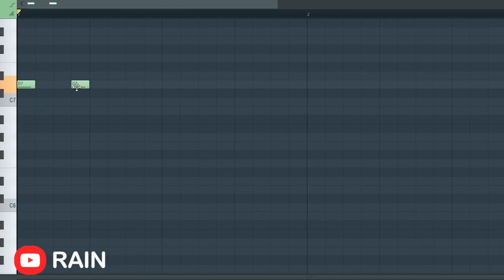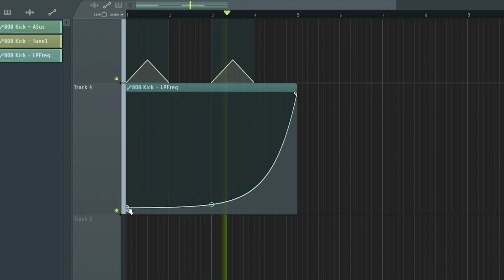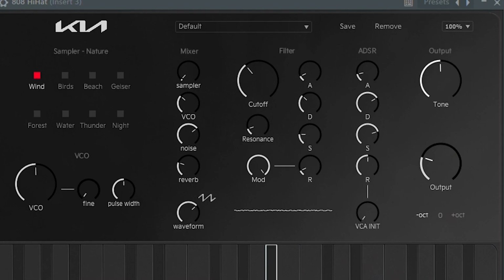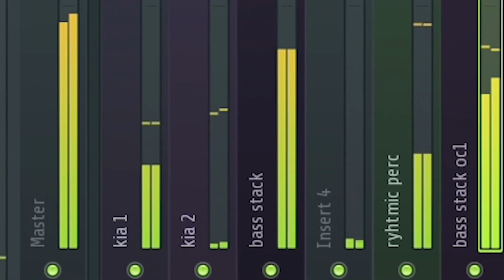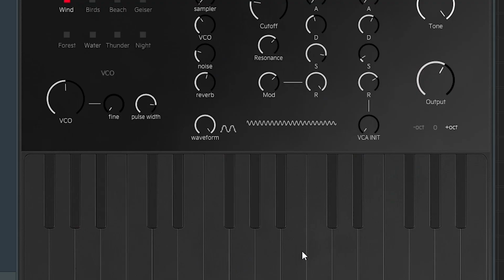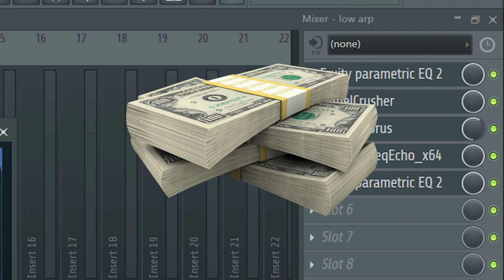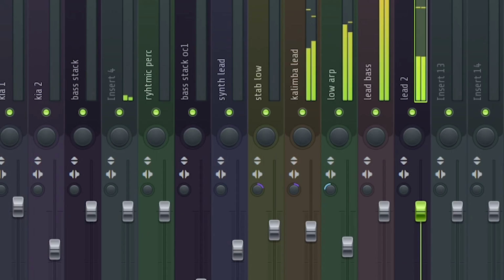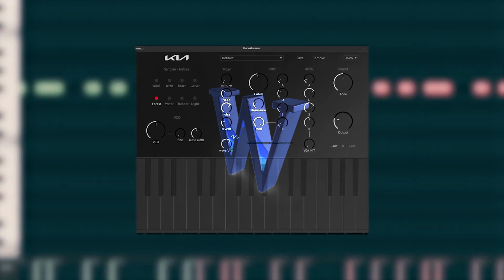kia instrument is underrated (FREE WAVETABLE)